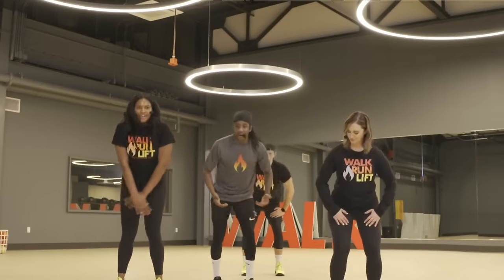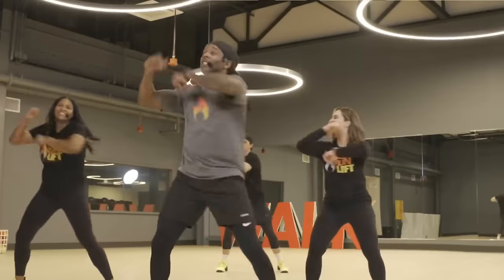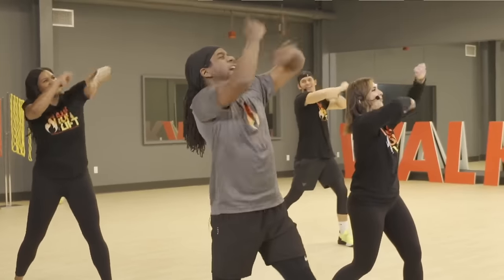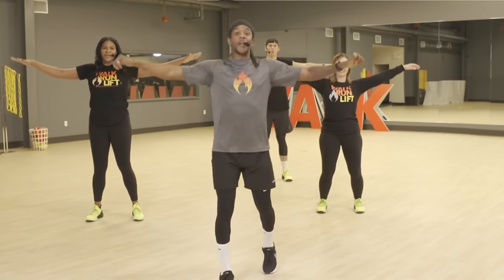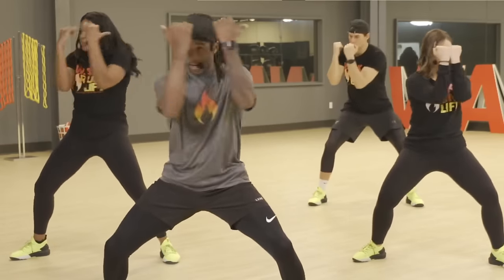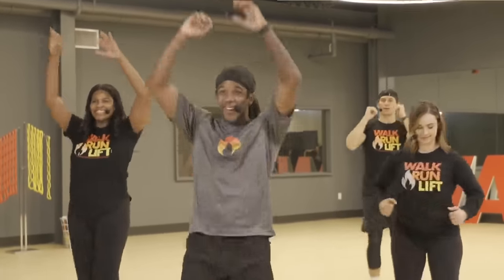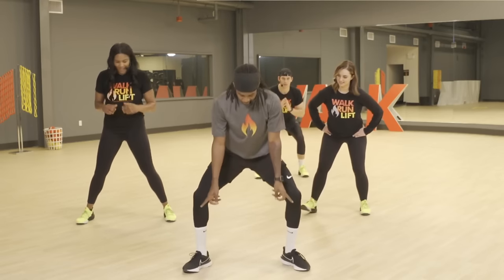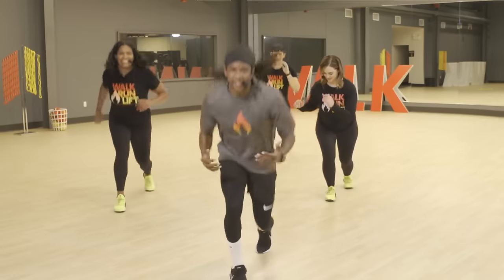A Higher Burn Full Body 30 min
Join me for a quick cardio burn! We’re focusing on full body movements to get your heart rate up and get your body moving! You got this!

Welcome to the official YouTube channel for fitness trainer Jordan Rose, coach of Walk at Home’s “Higher Burn” program. Jordan has been in the fitness industry as a personal trainer and small group fitness instructor for fourteen years. Having faith in yourself is key, fitness will follow!

On this channel, you'll find a wide range of exercises, walking workout routines, and training sessions designed to keep you motivated and in shape.